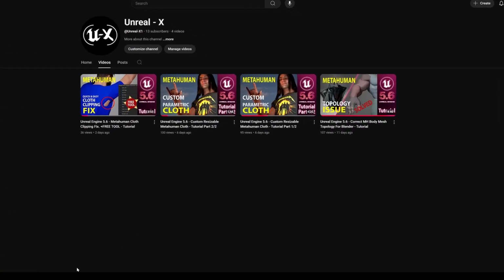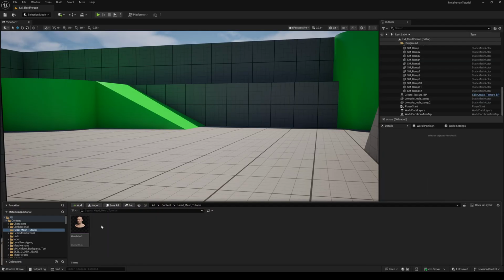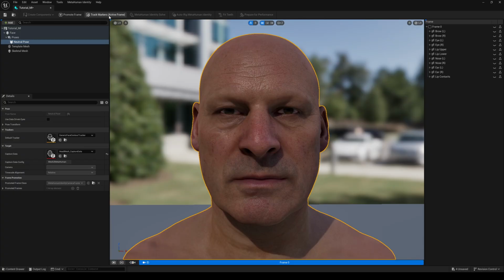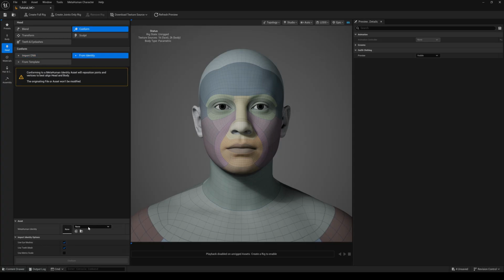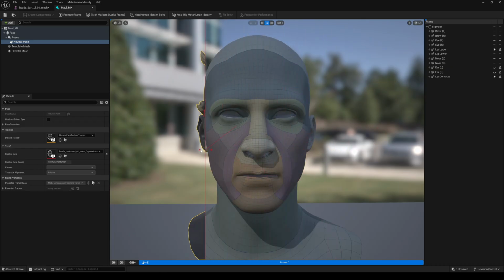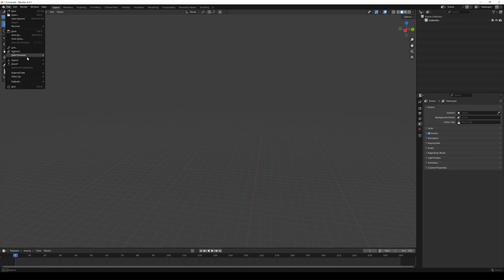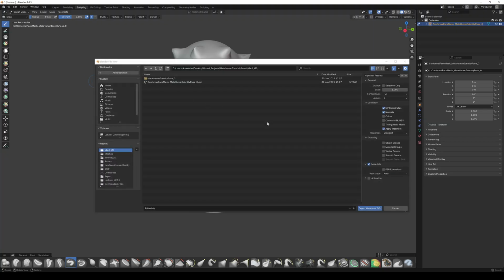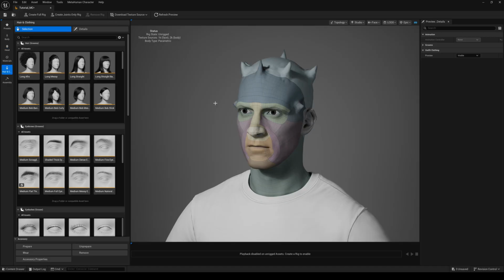Unreal Engine 5.6 - How To Export Conformed Face Mesh To Blender - Tutorial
In this Tutorial you´ll learn how to export a metahuman face mesh with the correct topology to customize it in blender (or any other 3D software) and after re-importing it will finaly work to conform the customized face mesh inside the metahuman creator plugin in UE 5.6

NO MAYA or any other payed software needed!!!

Cheers

💡 Support

📺 More Tutorials